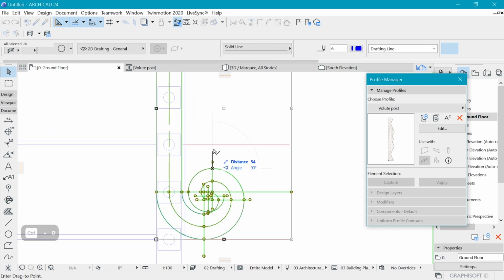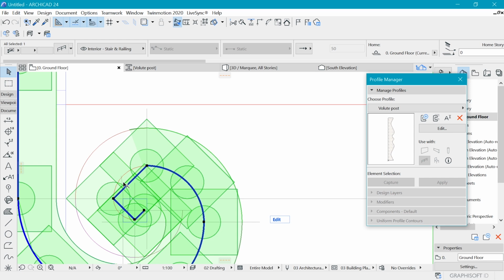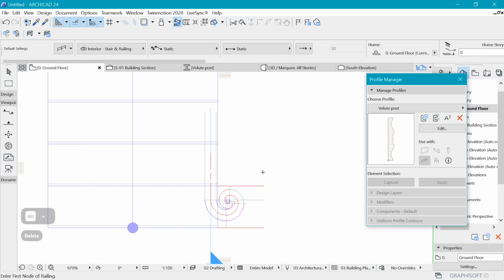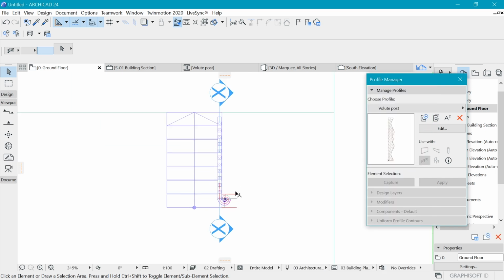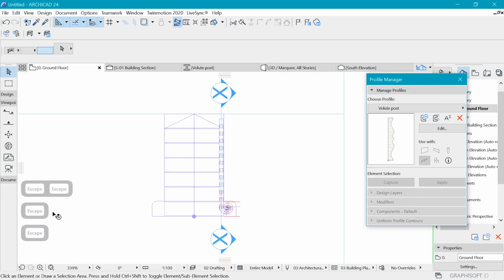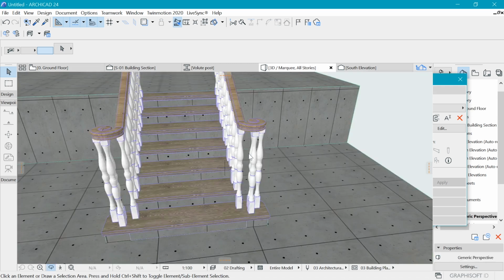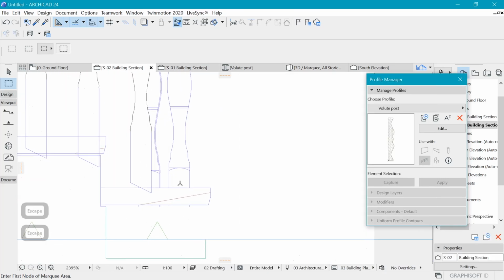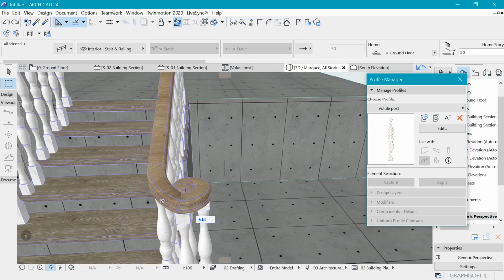Model a Volute with Archicad's railing tool [Model a Volute Stair with Archicad Section 3]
In this video, we cover the basics of what you need to know if you want to make a volute stair using the railing and stair tools of archicad.

Time Stamp
00:00 Intro
00:34 Position the volute reference drawing
01:00 Align the railing
03:50 The Flat Volute
05:32 Bullnose on starter tread
08:17 Adjust the baluster and post heights
09:25 Ascending volute
12:16 Guide to Section two